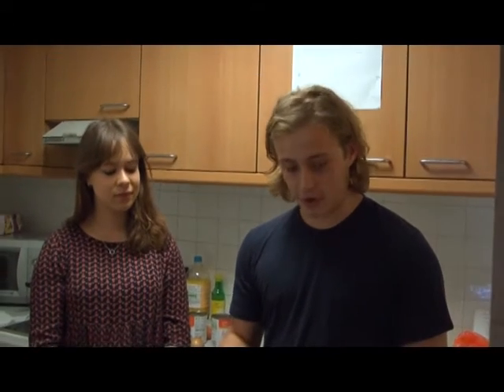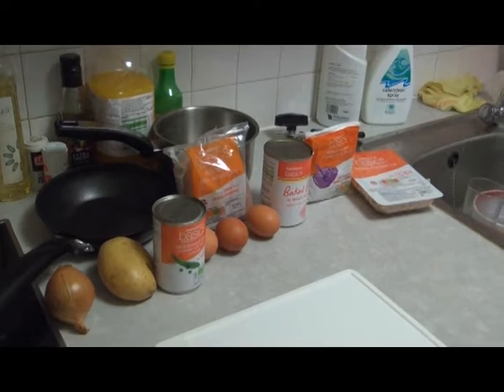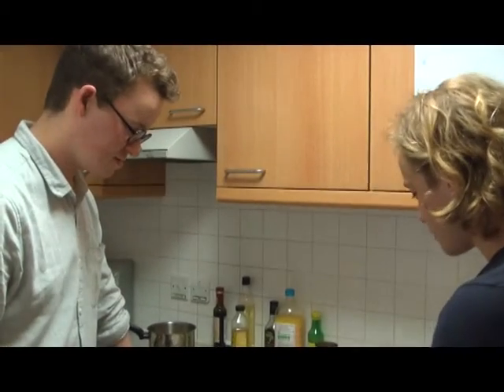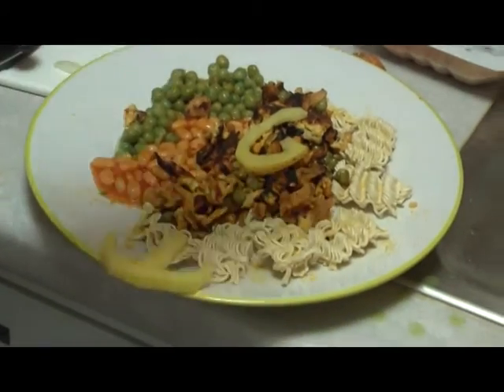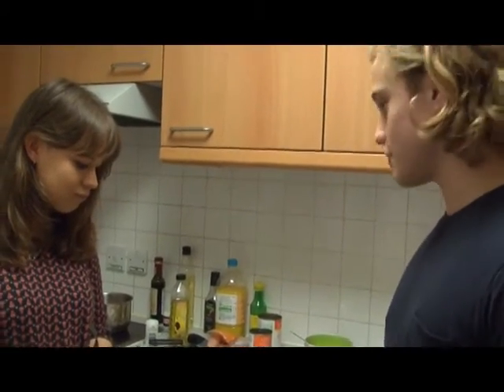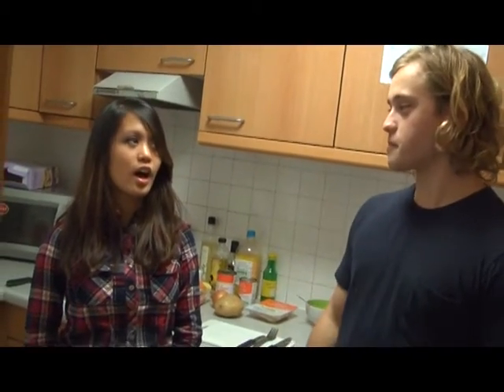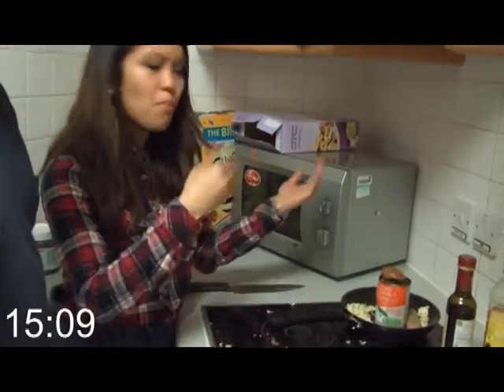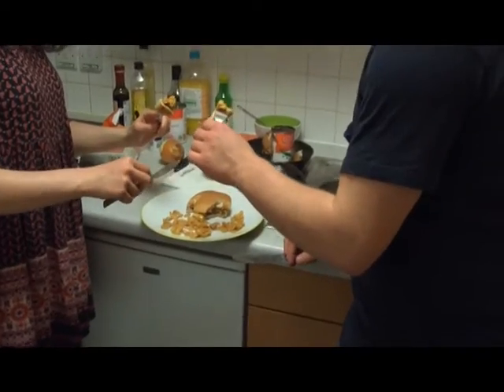TabTV- Ready, Steady, Cook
George Williams presents TabTV's first ever episode of gyp room Ready, Steady, Cook. This week, Toby Pleming and Mariella Salazar have to impress Grace Lieberson with their culinary talent.